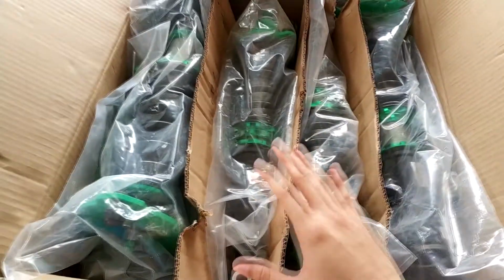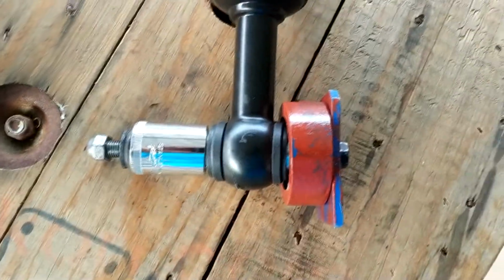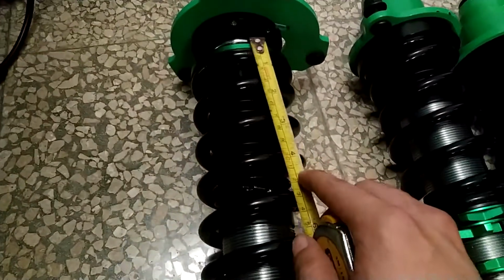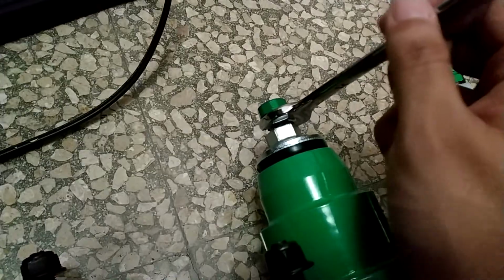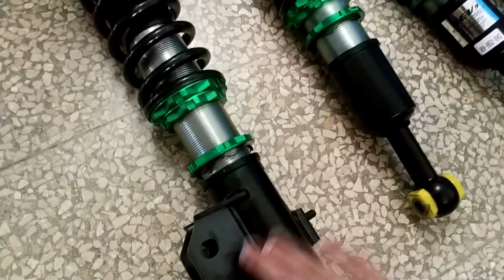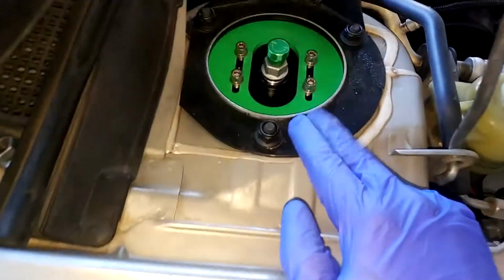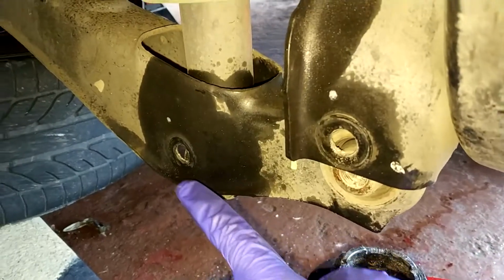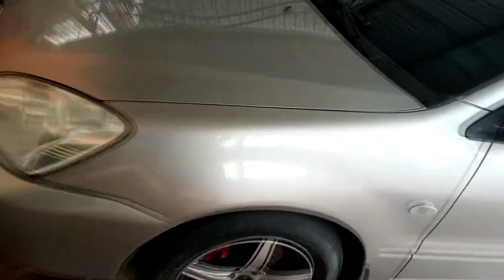Installing Rev9 Hyper-street II coilovers on the Mitsubishi Lancer 02-06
Everything good with the poly bushings 2 months after de installation.

I am not a professional. The methods I use may be completely wrong and/or dangerous. Please seek professional help with anything and everything and do your own due research. Working on cars is extremely dangerous. I am not responsible for any loss of life or limb or property. DO YOUR OWN RESEARCH.